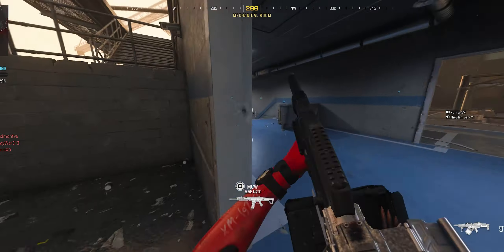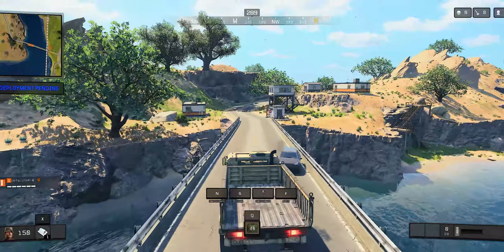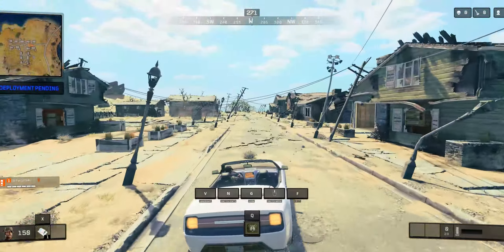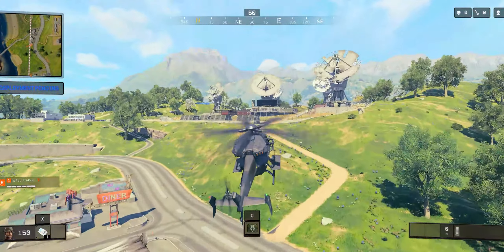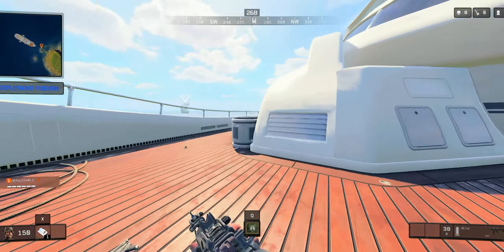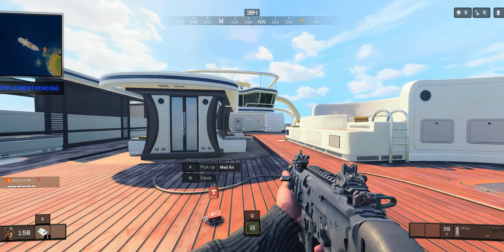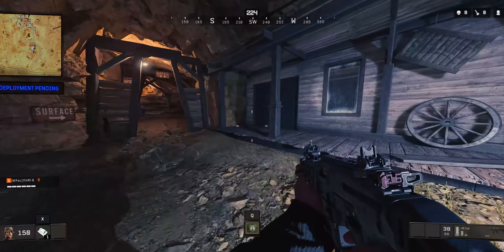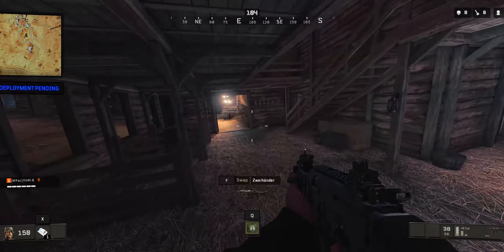This FORGOTTEN COD Map NEEDS To Return In Warzone! | COD MW3 2023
Call of Duty is a franchise that I've been playing for over a decade now and I've seen it at it's worse and at it's best. In this video I talk about why Modern Warfare 3 (or MWIII 2023) has the potential to be a Top 5 COD Game...although will it? That's still to be seen...

Xbox (or Microsoft) finally purchased Activision and all of the titles under them including Call of Duty. We also recently got the logo leaked for the upcoming Modern Warfare III ( MW3 2023 ). In this video I go over the idea of a Call of Duty Remaster Collection. One game with Call of Duty 4, World at War, Modern Warfare 2, Black Ops 1, Modern Warfare 3 and Black Ops 2 all in one with improved graphics, connection, and more. Something similar to the Halo Master Chief Collection. I think this would be the best time to do something like this now that Xbox has purchased COD and of course Halo is owned by Xbox as well. Something like this could be huge for Call of Duty, and as someone who is a huge fan of these older titles, it would be amazing to see them breathe new life into old games.

SM2 was going to be a free to play community created game/mod that had the best parts of COD from older games like COD 4, MW2, BO1, BO2, etc and if we can't have that. we should at least have a collection of all the golden age call of duty games.